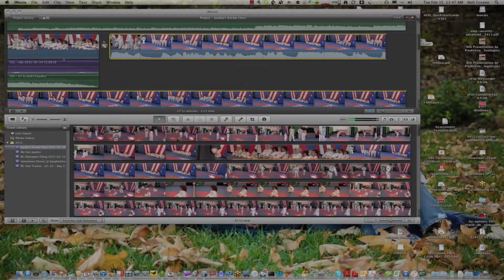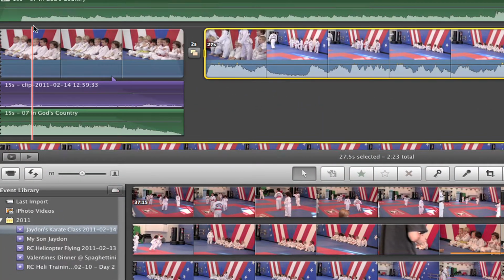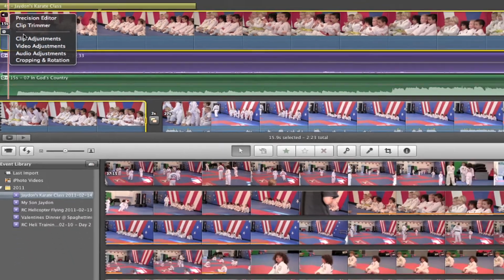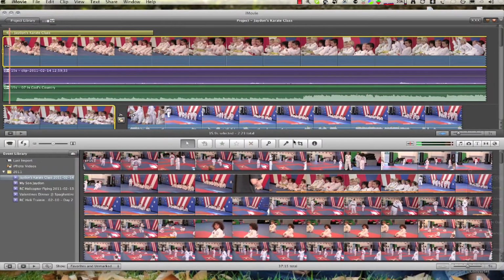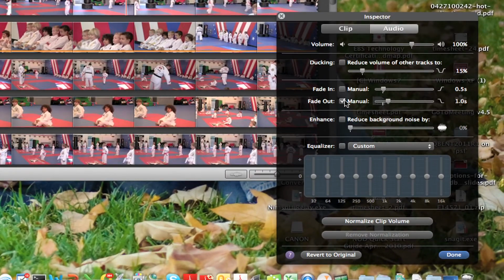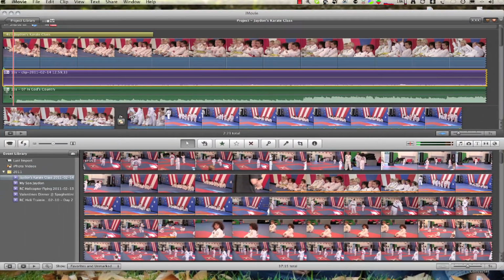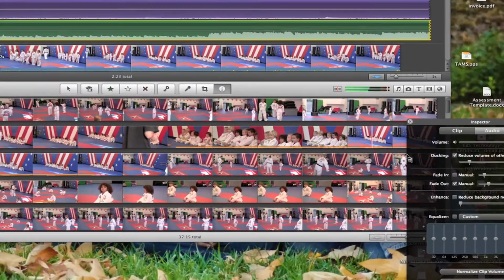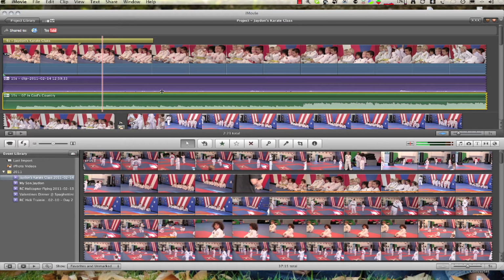Audio Adjustments in iMovie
I will demonstrate a couple ways to lower audio volume in your movies imported into iMovie.